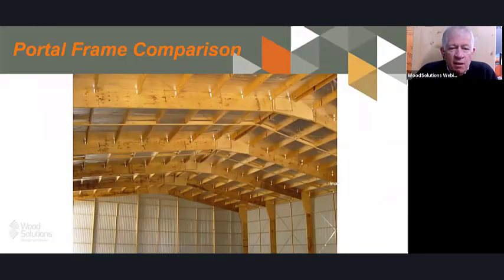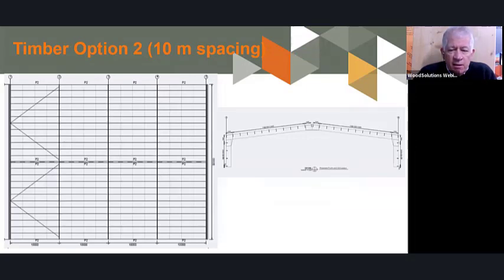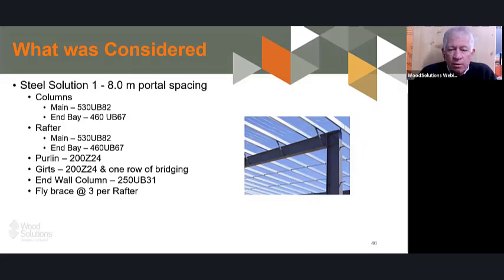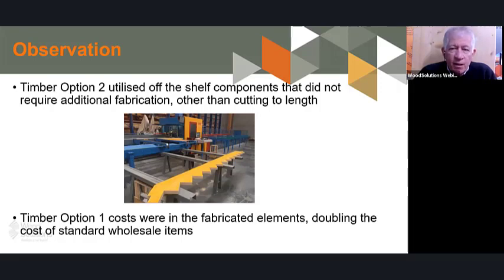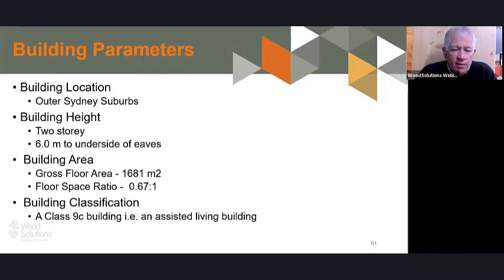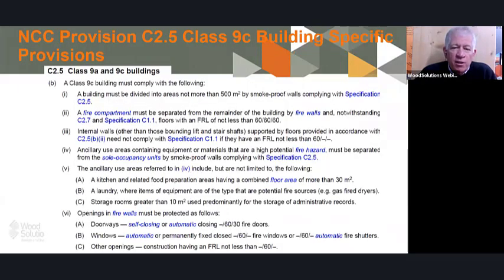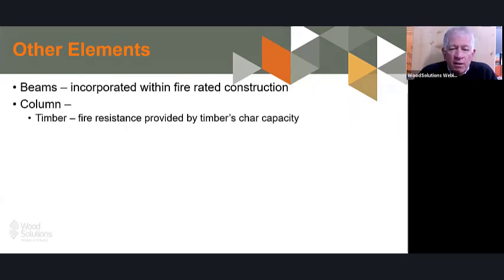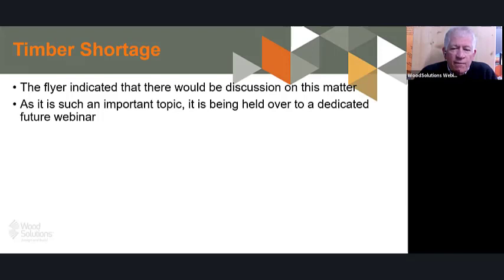Costing Timber Buildings: Assisted Living and Portal Frame Structures (Webinar)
Assisted Living and Portal Frame timber structures are often forgotten solutions in the construction sector. This presentation is based on two Wood Solutions Guides No 28: Rethinking Assisted Living  Construction and No 29 Rethinking Industrial Shed Construction that were revised in early 2020, with updated costings.

Industrial sheds are an opportunity for timber when the fundamentals of what drives cost in mass timber construction are understood. The presentation focuses on comparing different forms of timber construction against a standard steel frame. One solution is substantially cheaper, and the reason for this are explained.

The other building system, low-rise assisted living Class 9c buildings are a unique building within the NCC. This building form has specific fire resistance construction requirements that set it apart from other building types. Some of these specific fire–resistance requirement are explained. Comparisons between lightweight steel and timber-framed building are made, resulting in again a unique opportunity for timber solutions to shine through

The webinar ends with a short presentation on the reasons behind the current wood shortage and strategies to minimise this effect.